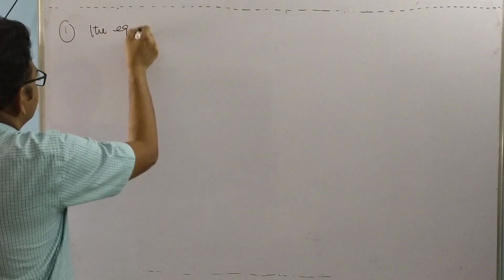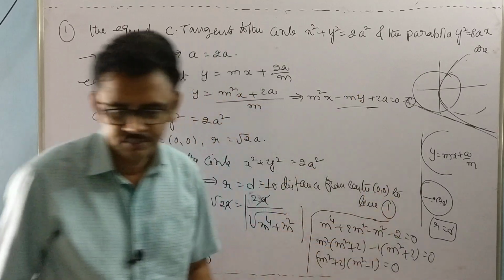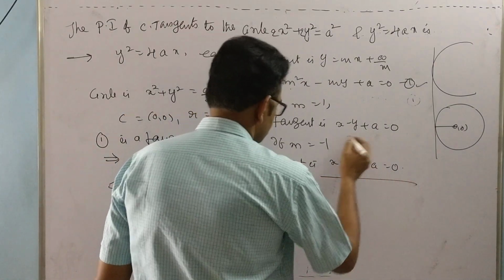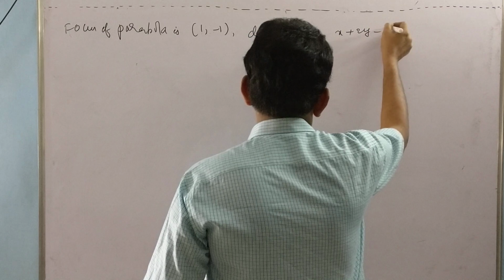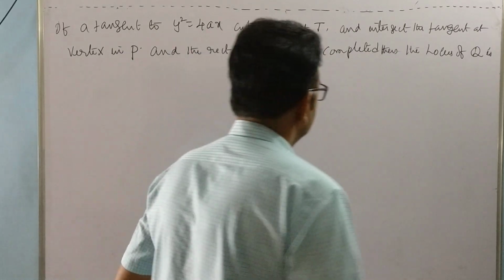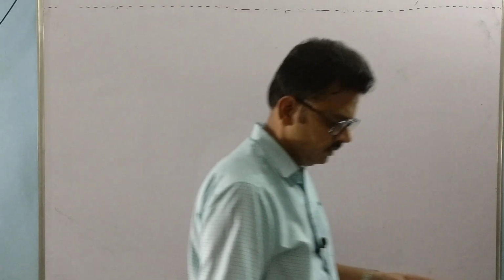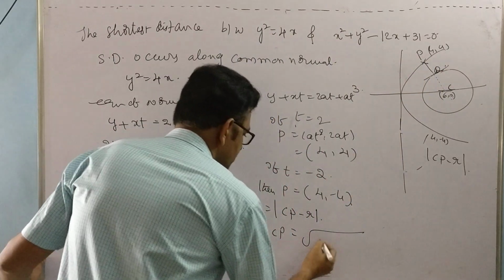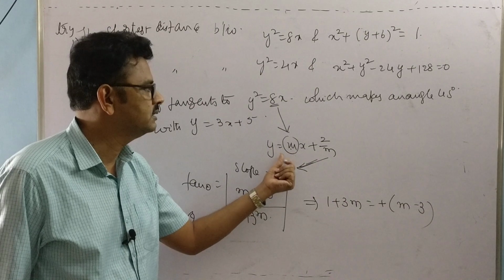NSR IMPULSE SR PARABOLA #12